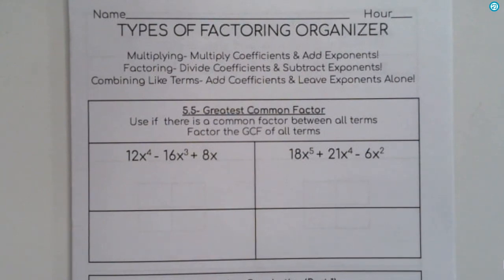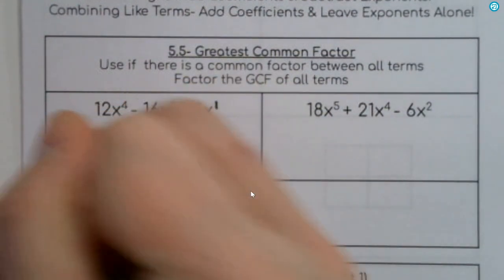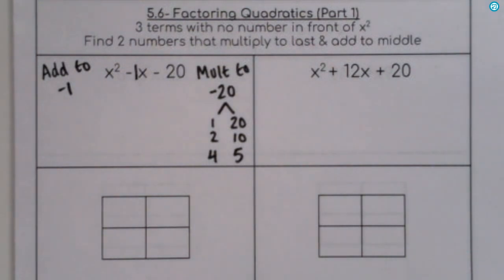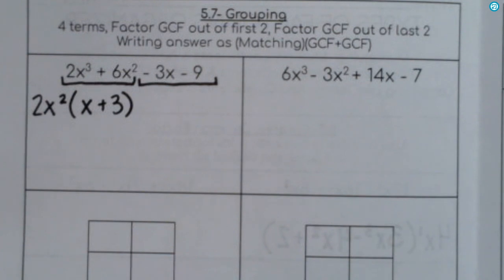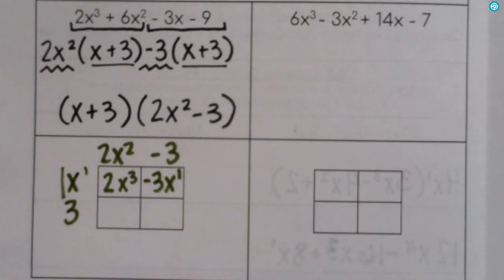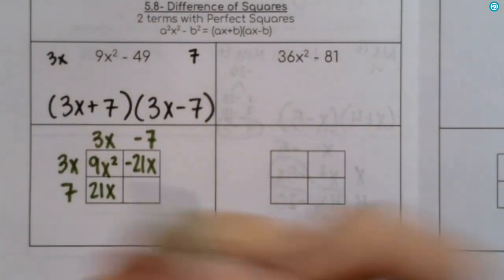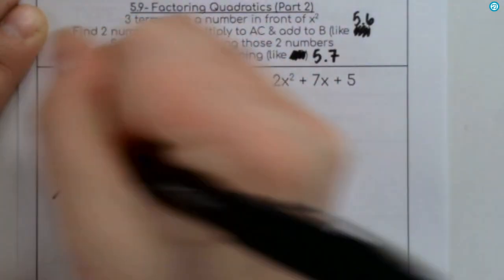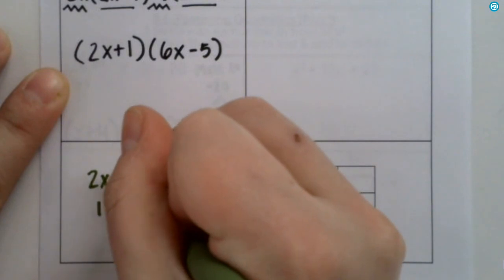Types of Factoring Organizer